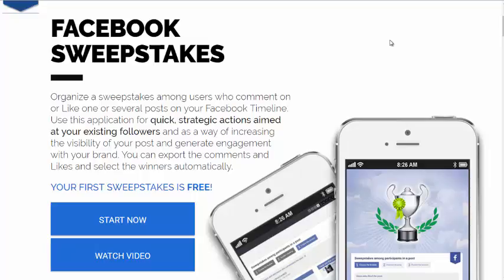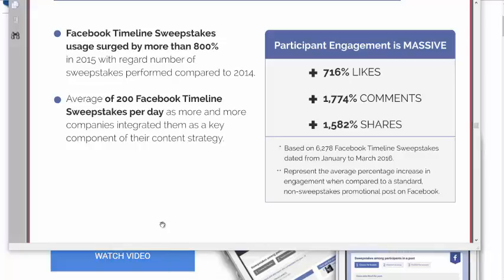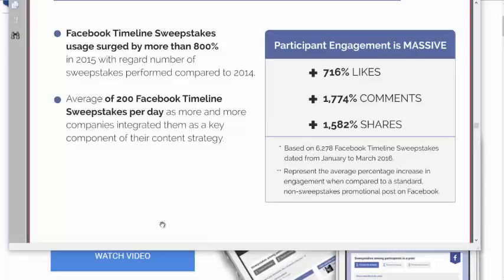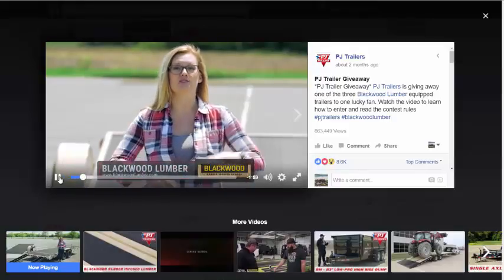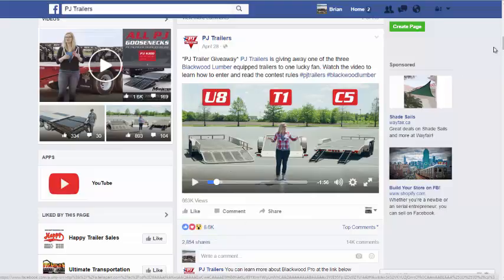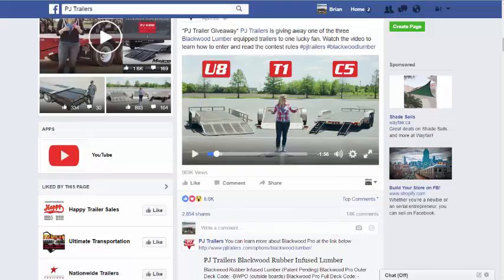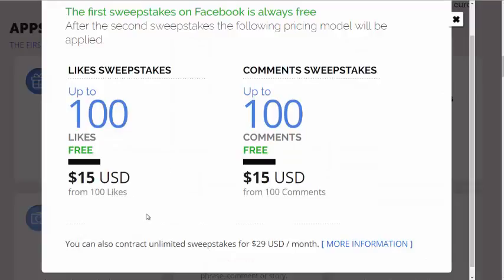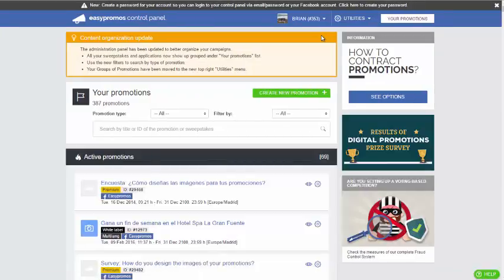Facebook Timeline Sweepstakes - Benefits and Cost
Which are the main benefits and costs of a Facebook Timeline Sweepstakes? See this video to learn the clue.
The main benefit is that a Facebook Sweepstakes post gets a high interaction (comments, likes and shares), and that's what gets the exposure and build awareness for your Facebook page.